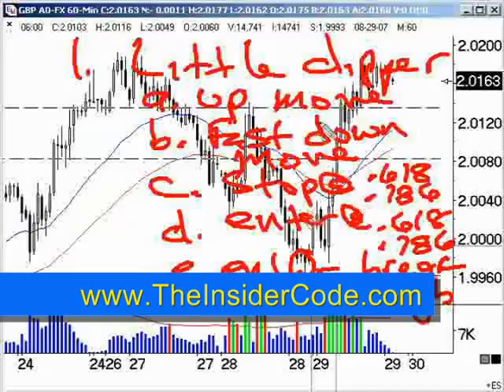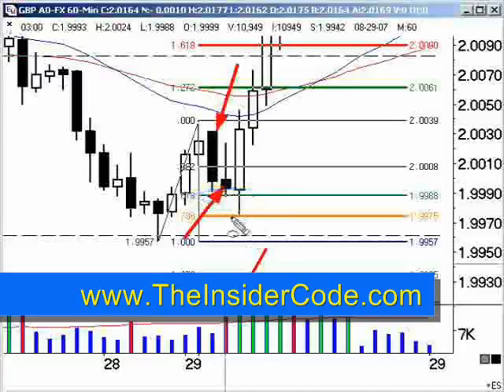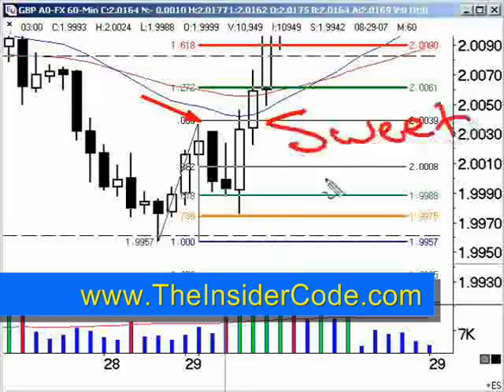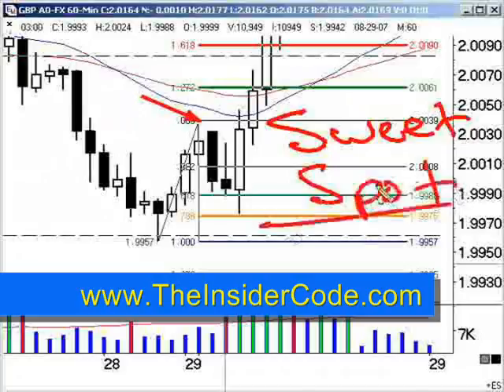Forex Stock Trading - TheInsiderCode.com Mac X pt.11b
- Forex Stock Trading - pt.11b with Forex Expert Mac X of The Insider Code.